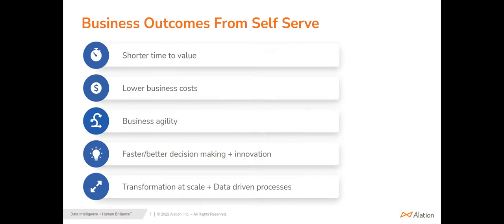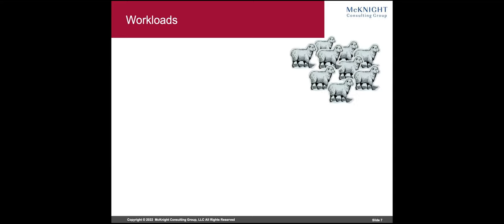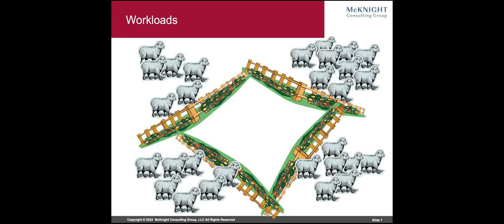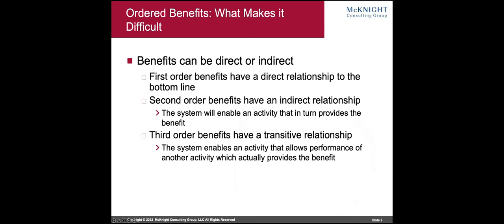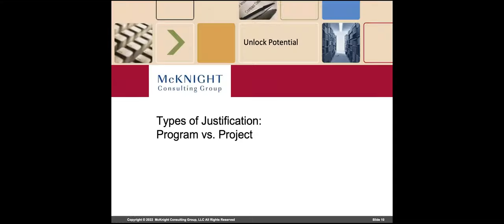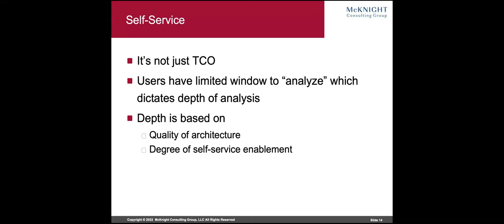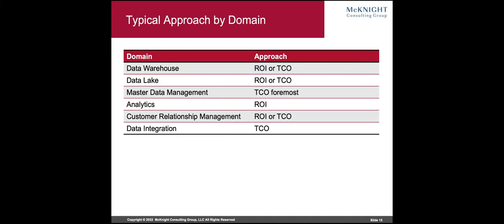Advanced Analytics: Analytics ROI Best Practices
Analytics plays a critical role in supporting strategic business initiatives. Despite the apparent value of providing the data infrastructure for these initiatives, many executives question the economic feasibility of business intelligence and analytics. This requires information professionals to calculate and present the business value in terms business executives can understand.

Unfortunately, most IT professionals lack the knowledge required to develop comprehensive cost-benefit analyses and return on investment (ROI) measurements.

This session provides a framework to help IT professionals research, measure, and present the economic value of a proposed or existing analytics initiative. The session will provide practical advice about how to calculate ROI, the formulas in use, and how to collect necessary information.